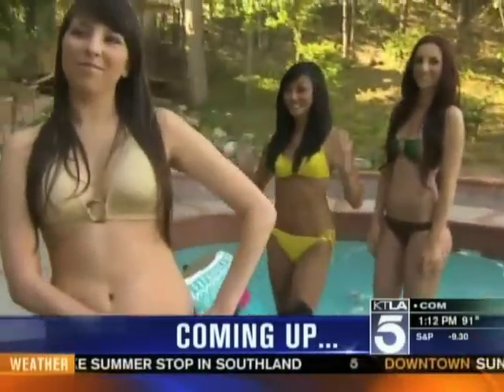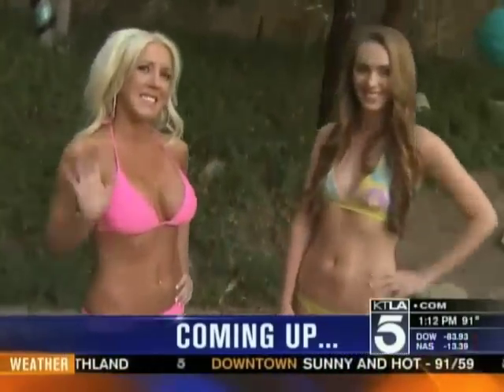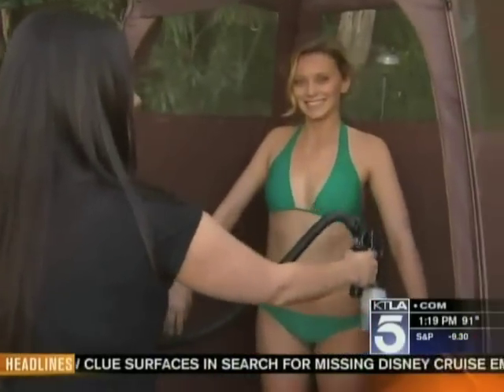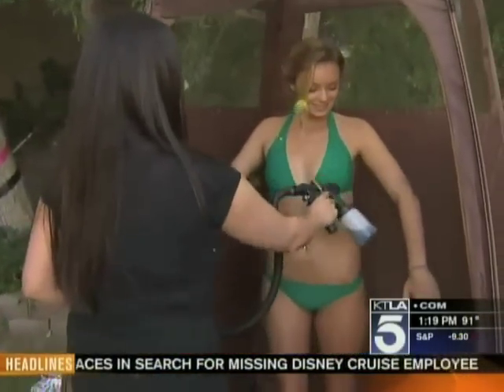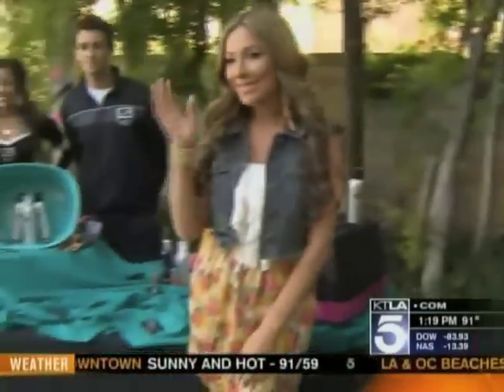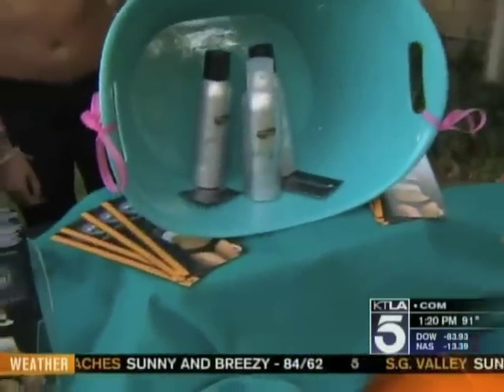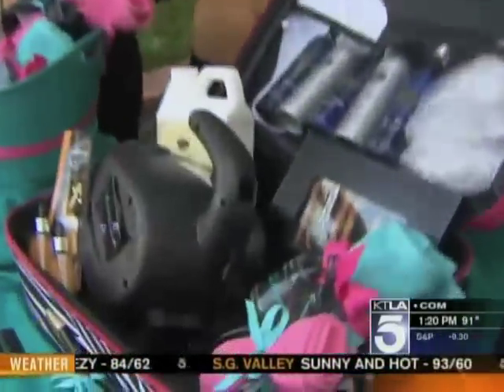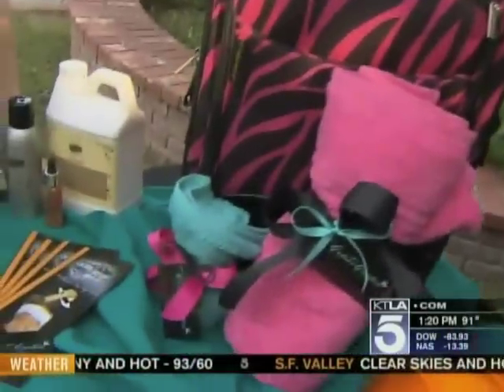KTLA5 News and Colour Couture Live Segment with Jen Abeyta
Colour Couture spray tan company on KTLA 5 morning news live, with Kerri Kasem, the LA Kings Ice Crew, and Jen Abeyta (@MrsHefe) in a pink bikini.